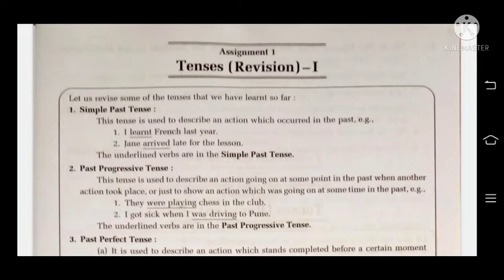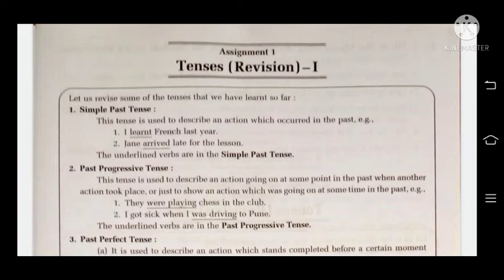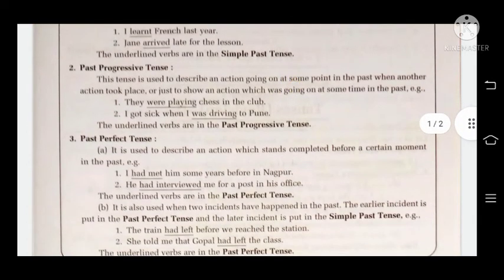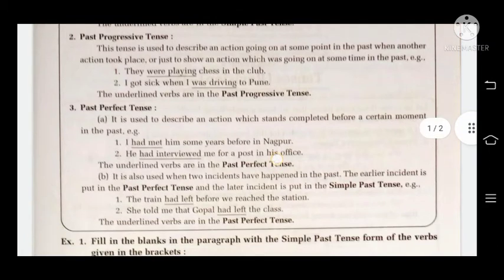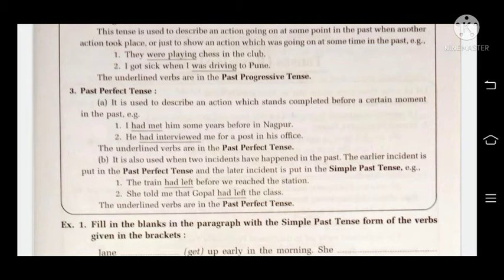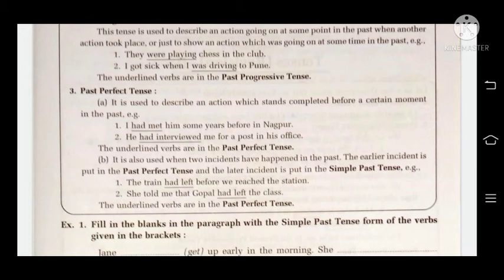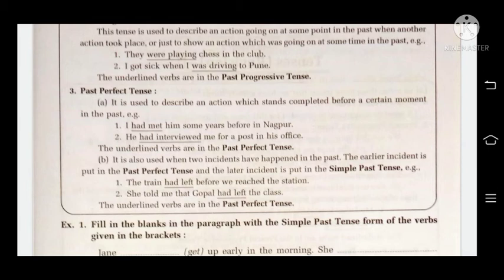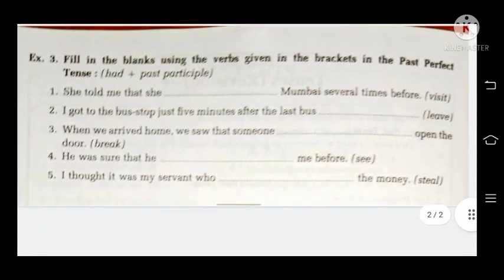Std-7th Grammar Revision- Past Tenses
In this video, You can understand of Entire Past Tenses.